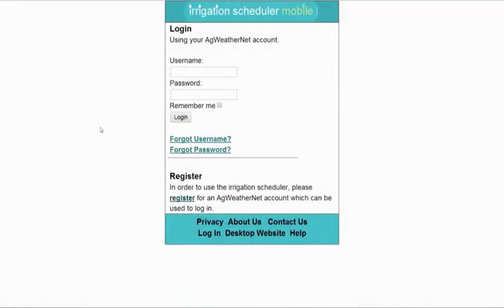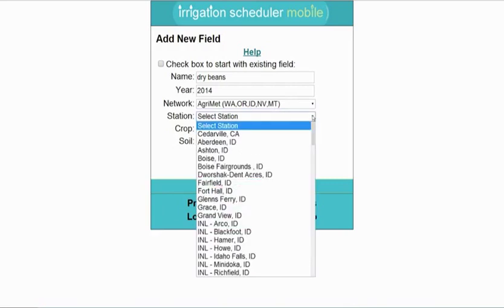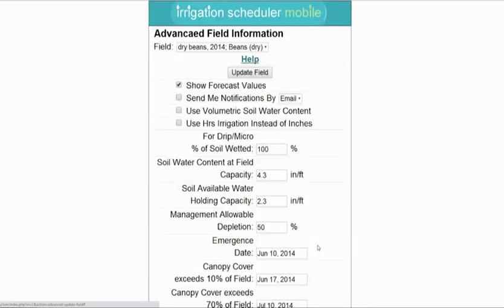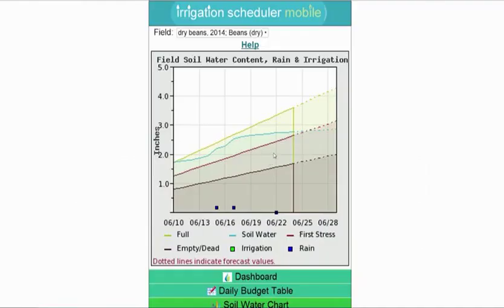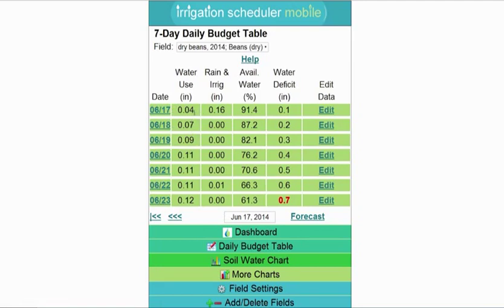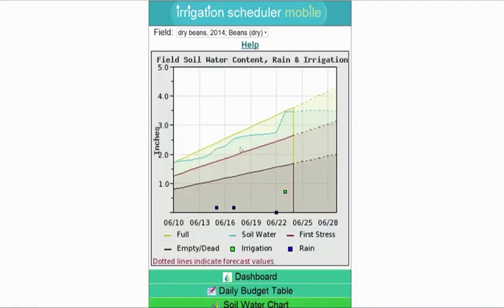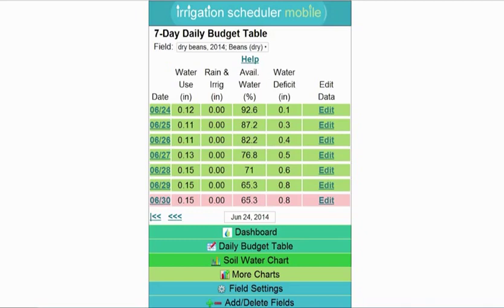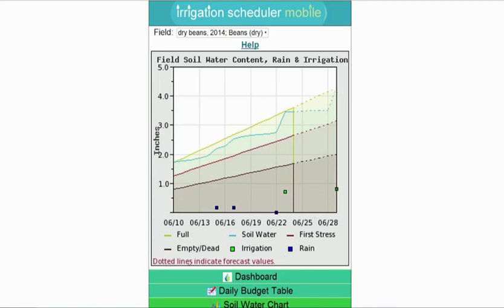Irrigation Scheduler Mobile Application Part 2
This video informs growers how to use the ISM Application developed by Troy Peters at WSU IAREC and Howard Neibling.

In part 2 we cover setting up your first field in the ISM application and how do understand the information available in the application.